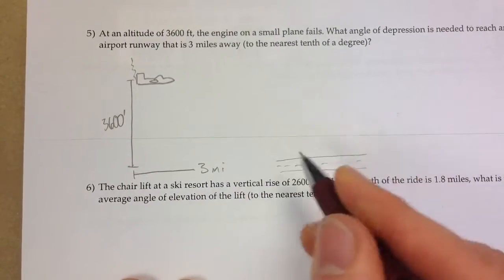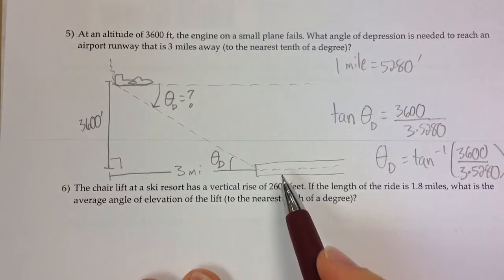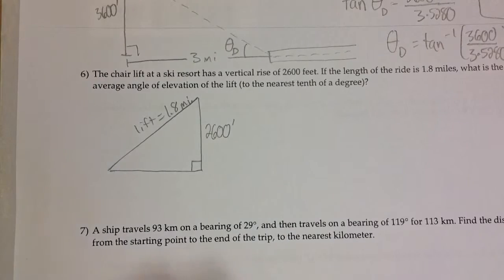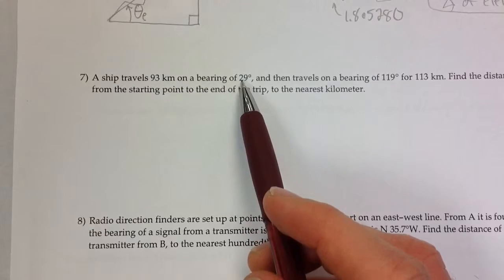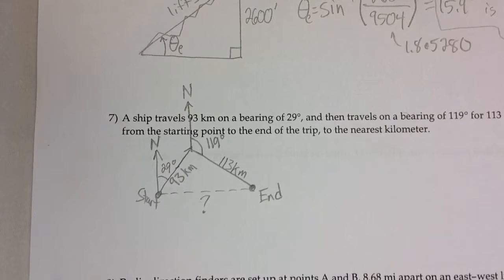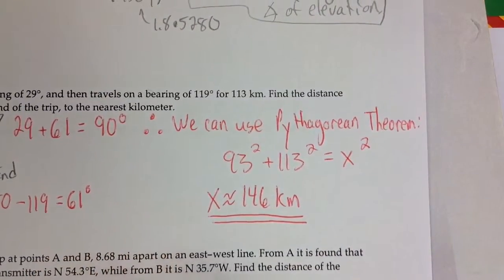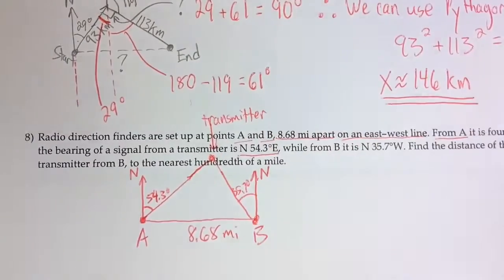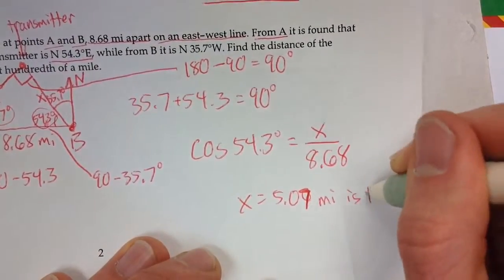Trig 12/17/14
Bearing worksheet (part 2). Sec. 2.5.